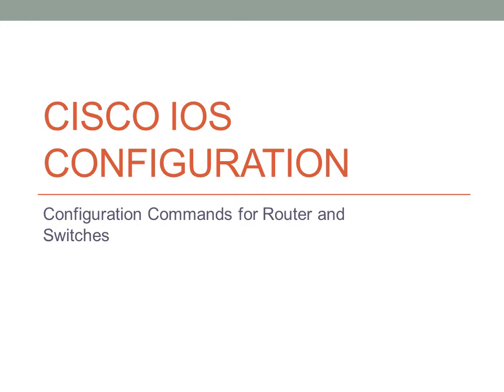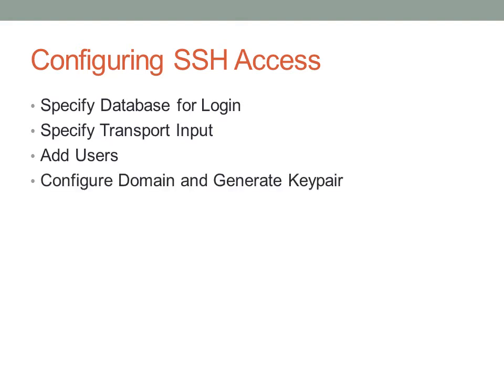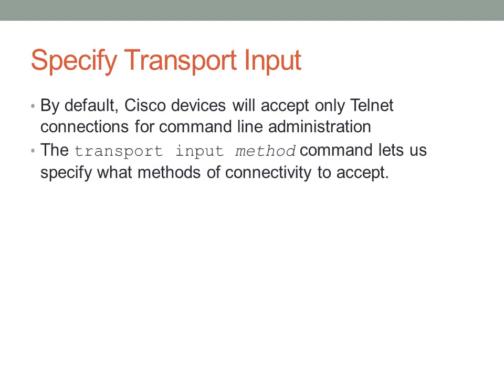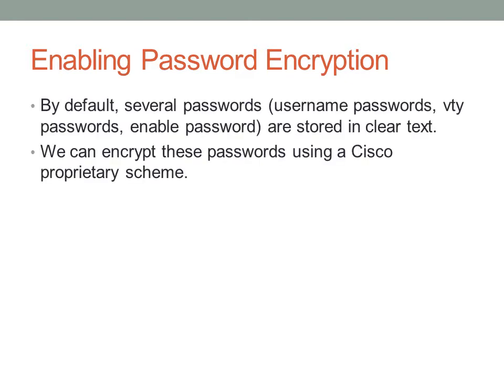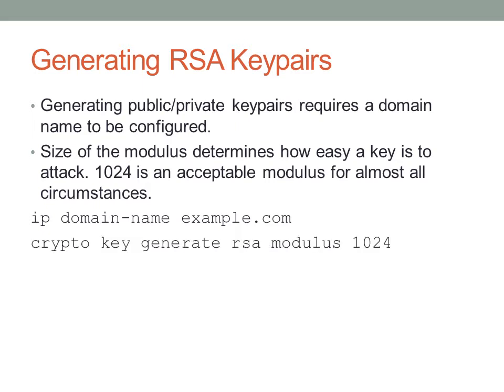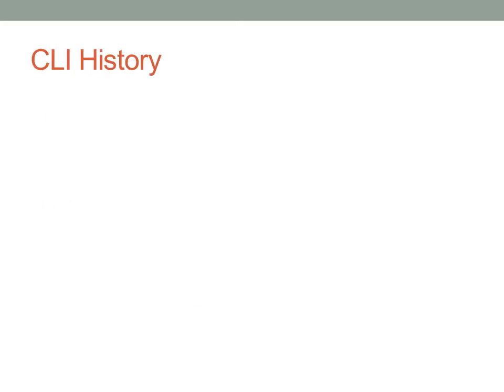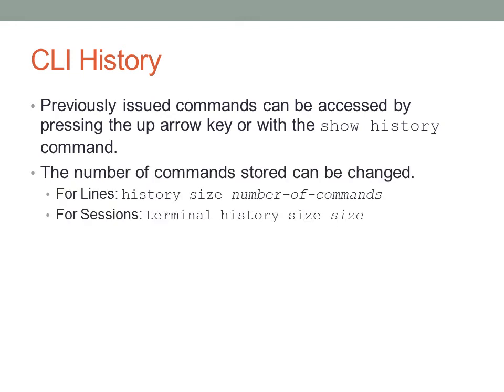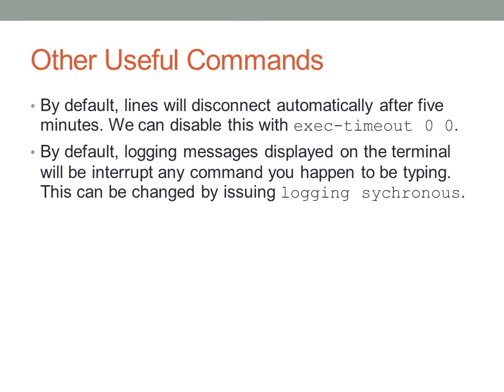Cisco IOS Configuration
An overview of common administrative tasks in Cisco IOS.